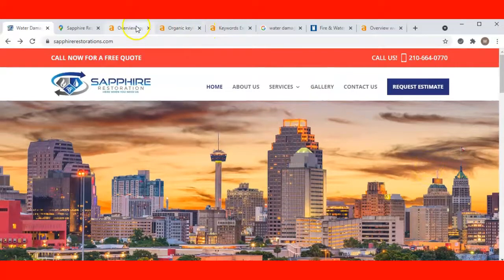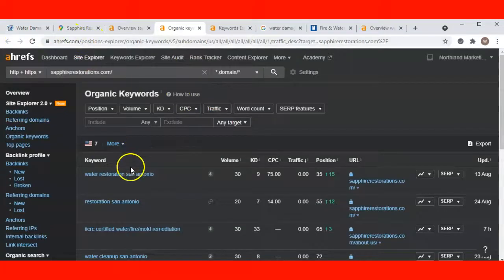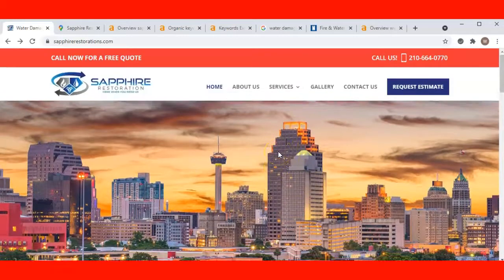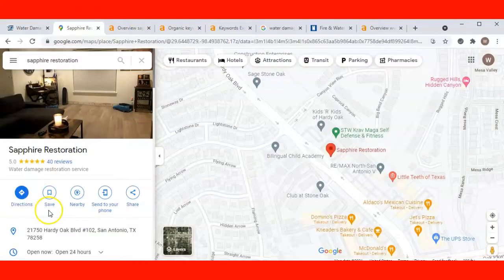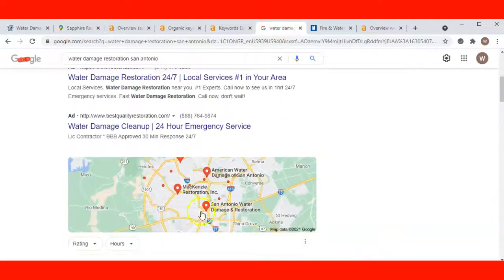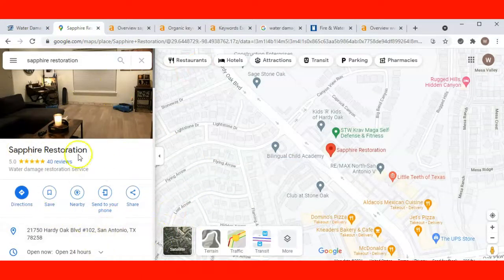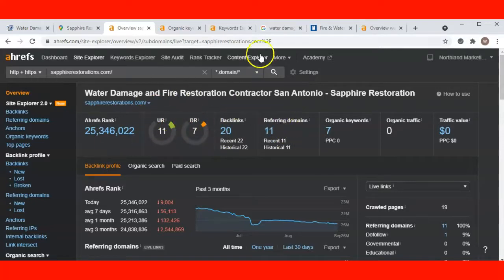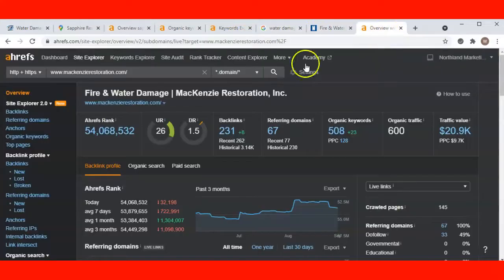Sapphire Restoration San Antonio - Water Damage Restoration San Antonio - Flood Damage Restoration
Jon shows Isaiah with Sapphire Restoration San Antonio Tx that Water Damage Restoration San Antonio and various other keywords are relatively easy to rank for. Increasing authoritative content with targeted keywords, and increasing citations and quality backlinks will help boost their site up Google's rankings. Jon is an expert in digital marketing and his team of experienced designers and SEO specialists can help businesses improve their site traffic and increase their bottom line!